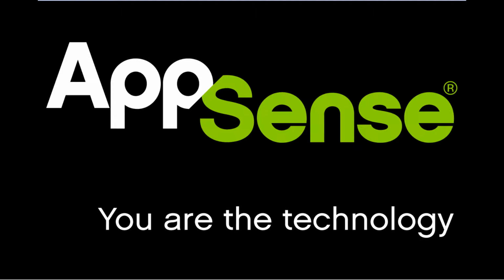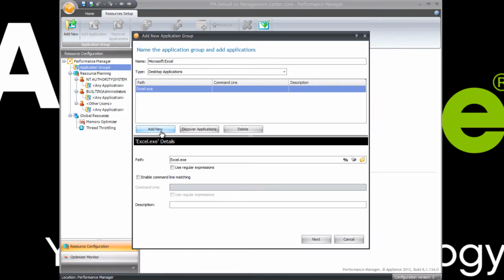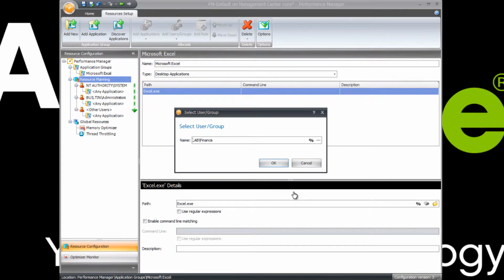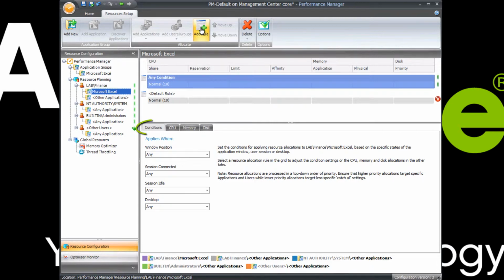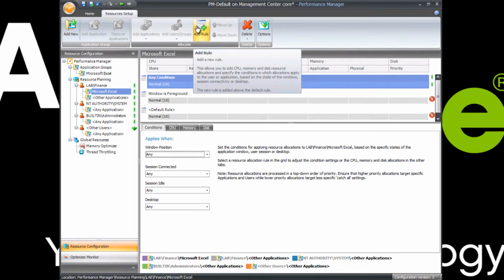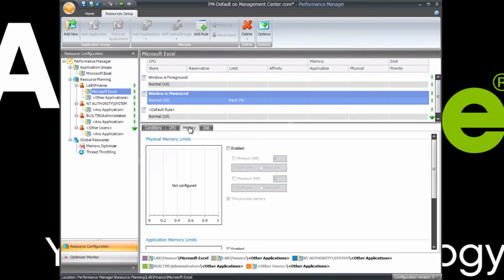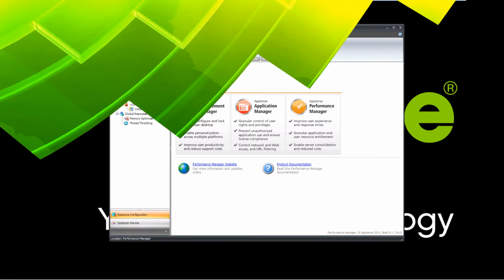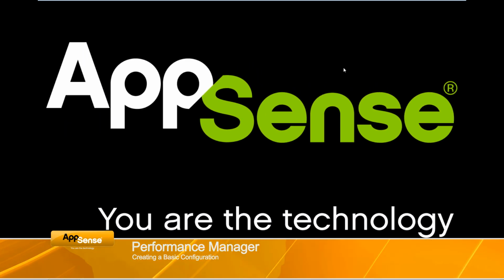Creating a basic Performance Manager Configuration